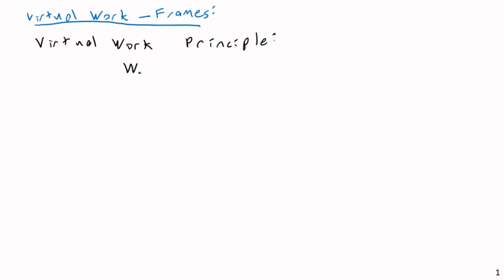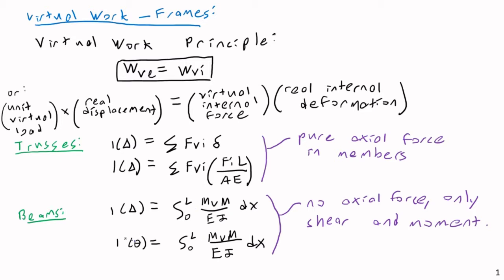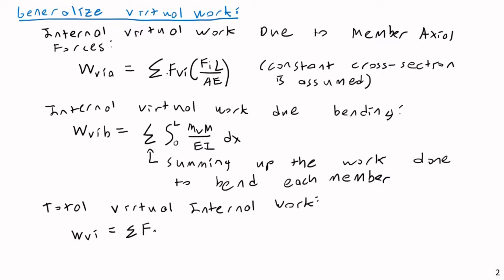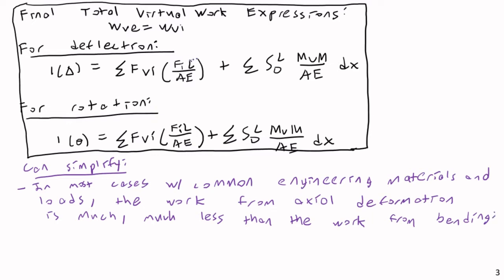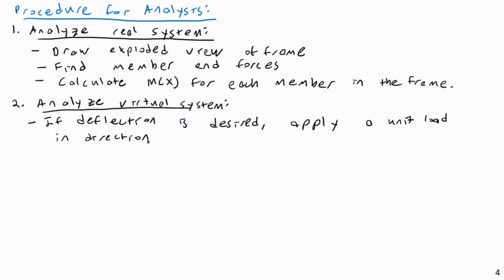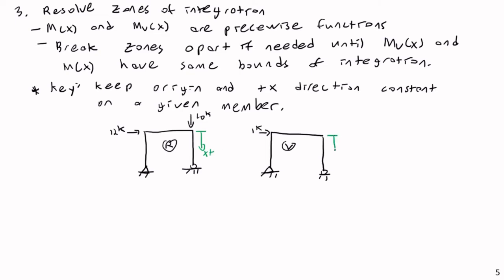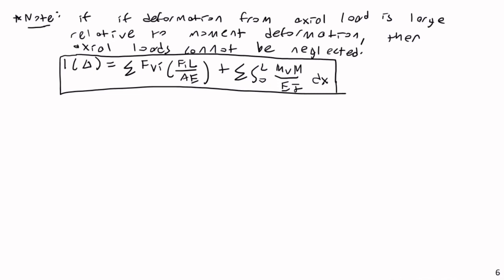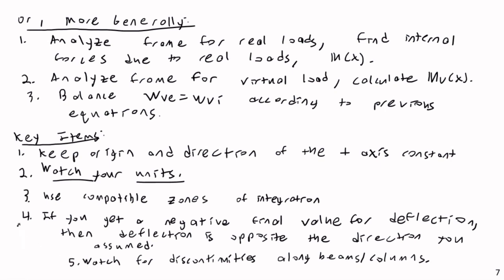Method of Virtual Work for Frames - Theory - Structural Analysis